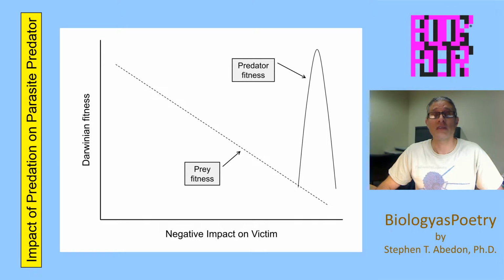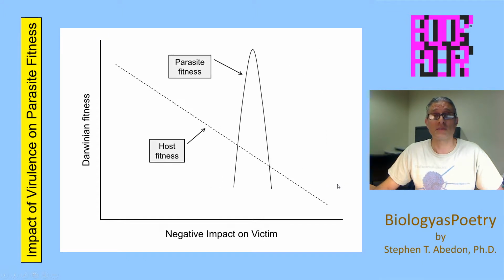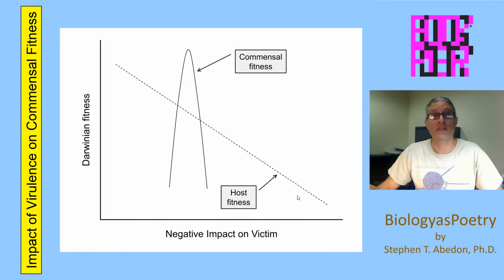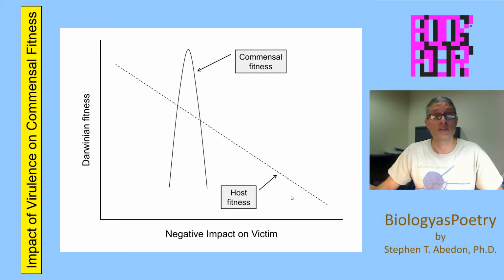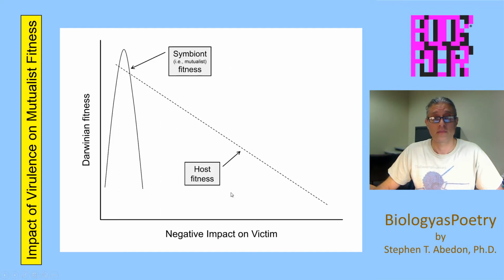Impact of Parasite's etc. on Other Organisms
There is a spectrum of fitness impacts of one organisms on the ranging from the impact of a predator on prey to the impact of a mutualistic relationship. In any case, some degree of harm to the second or "victim" organism should coincide with a benefit or fitness maximum for the part of the first or "exploiter" organism.